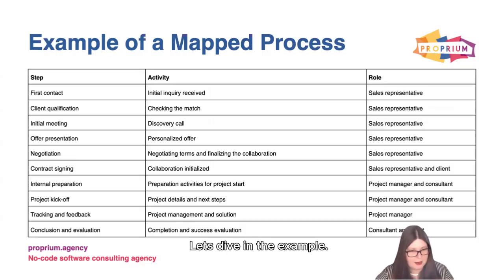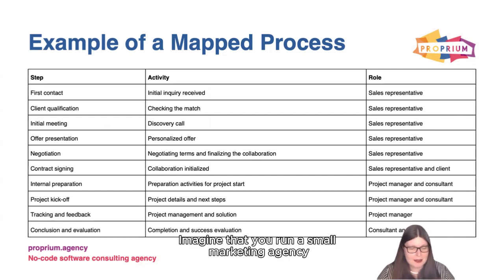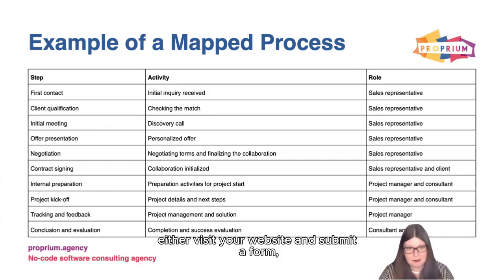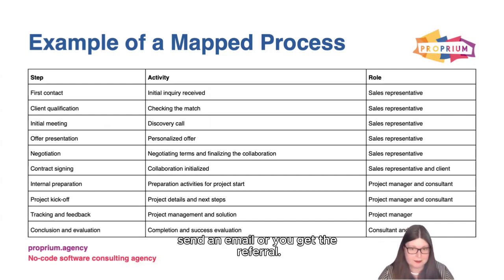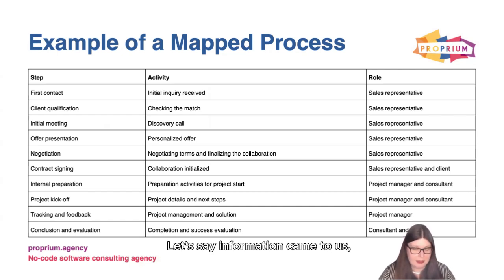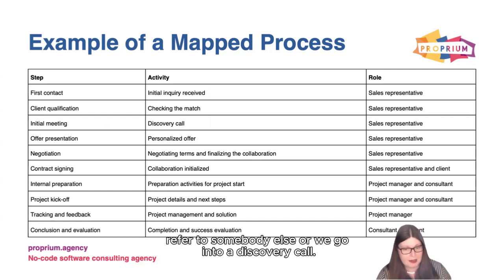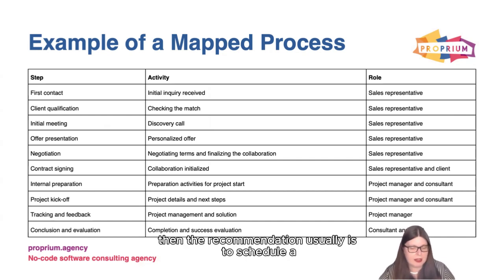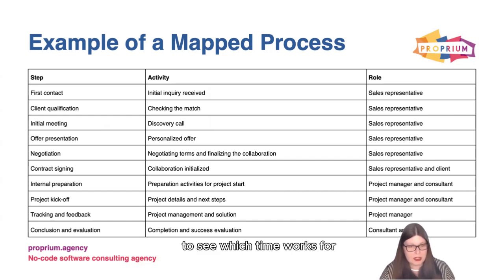Example of a Mapped Process: Optimizing a Marketing Agency Workflow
In this video, we take a closer look at a fully mapped-out workflow for a marketing agency. By breaking down each step of the process—from inquiry received to client onboarding—we highlight the roles, tools, and potential delays that can impact efficiency. We also explore how using no-code implementation and tools like HubSpot, ClickUp, and SmartSuite can help automate and streamline each stage, improving overall productivity and client satisfaction.

Watch to discover how process mapping can help your agency identify bottlenecks, clarify roles, and ensure smoother operations.